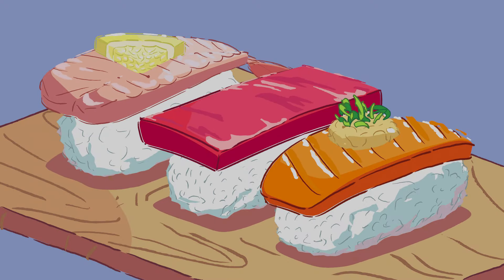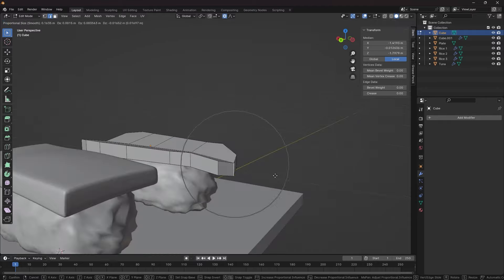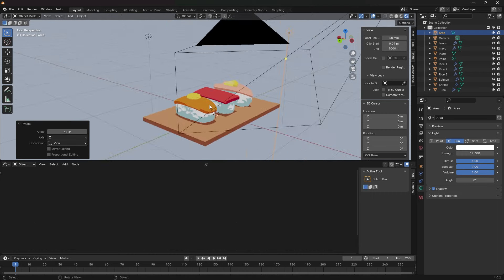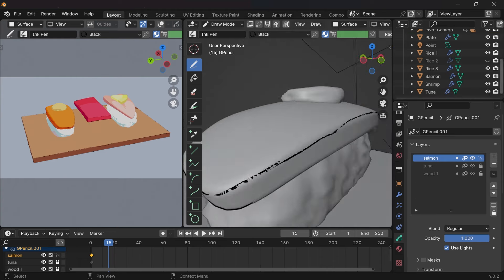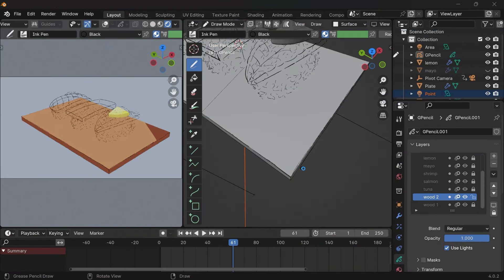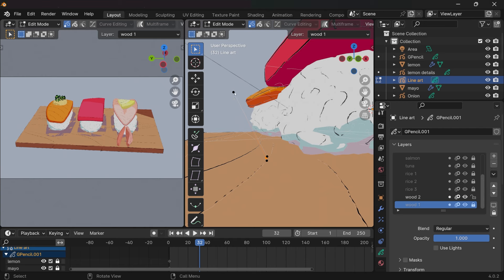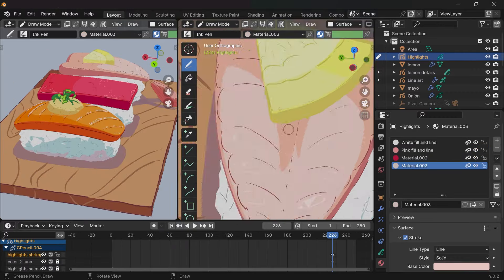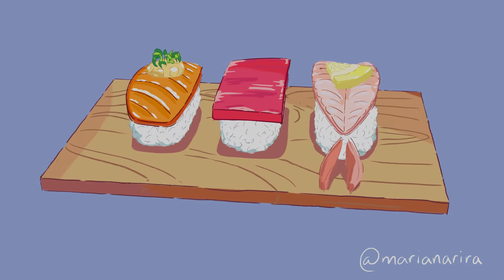Blender Grease Pencil Timelapse w/ Commentary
This is a timelapse video with commentary on the process behind this 2D + 3D artwork done with Blender and grease pencil!

This is the second week I'm getting back to Blender and Grease pencil; slowly, I want to explore the tool to better grasp all its possibilities, especially for 2D animation production.
I will try to be constant and keep uploading videos weekly! Wish me luck!

Cheers,
Mariana